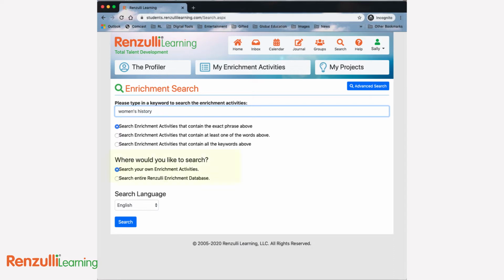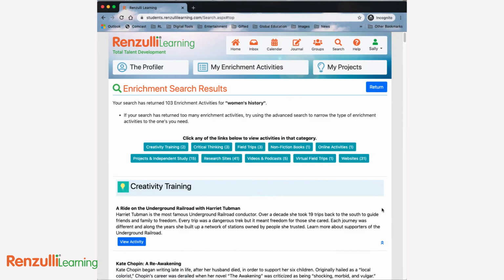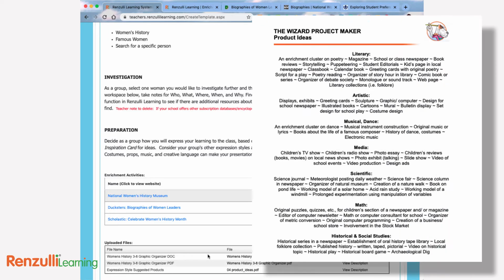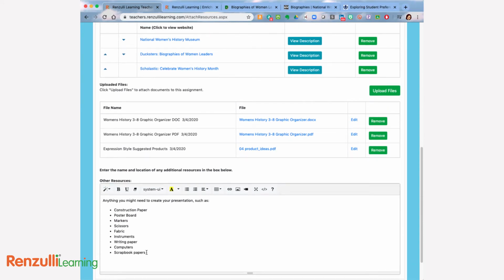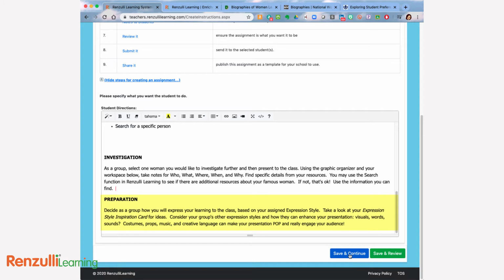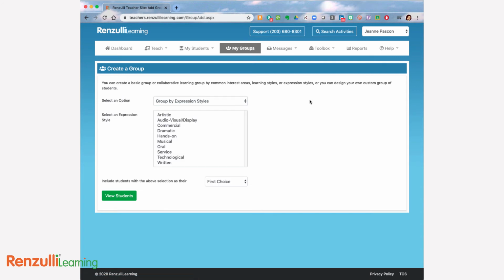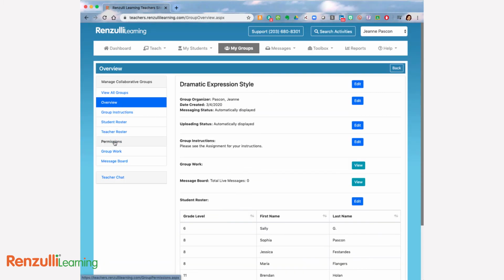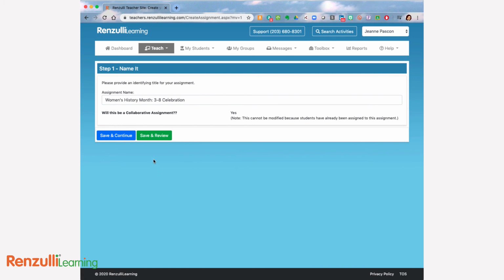Women's History Search and Assmts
Learn how to work with Search, Assignments and Groups, while preparing to celebrate Women's History Month with your students!